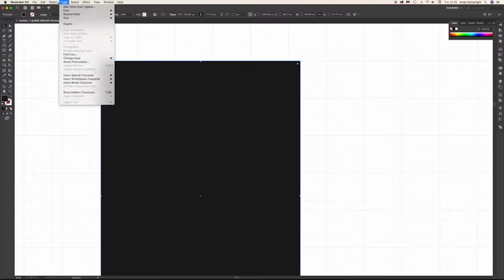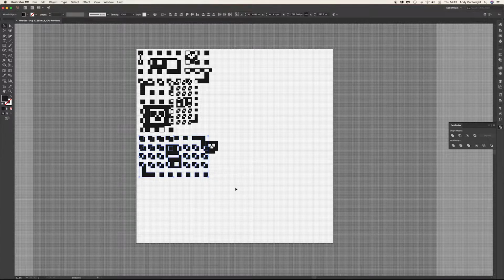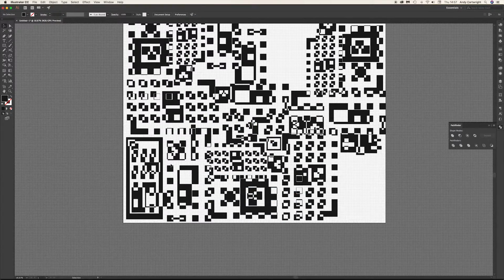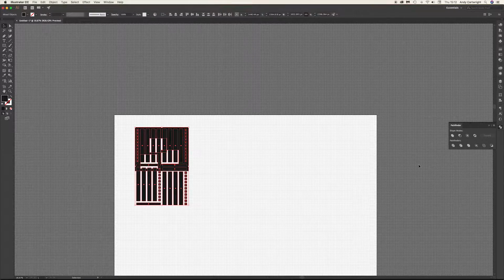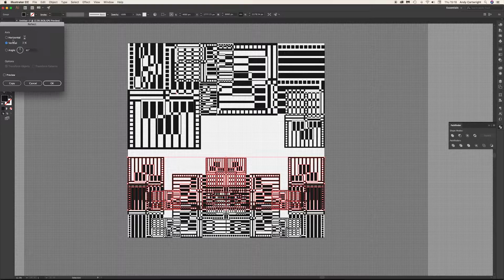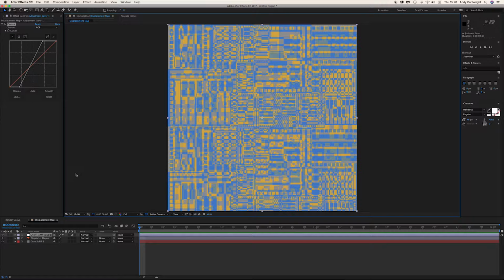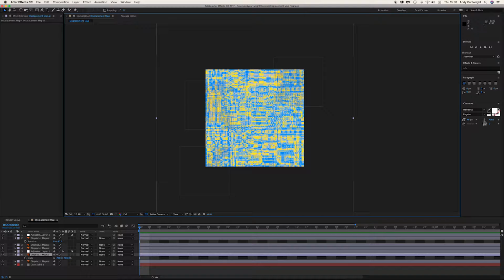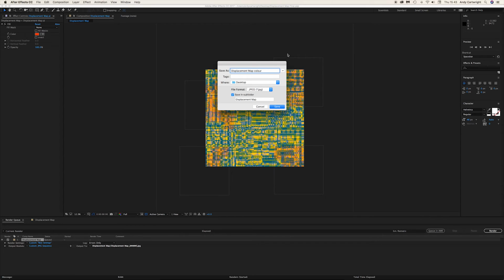Final Displacement Map Part 1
Displacement map creation fo my final uni project, including a voice over of what I'm doing and problems I encountered.